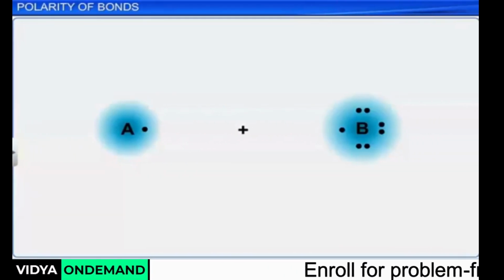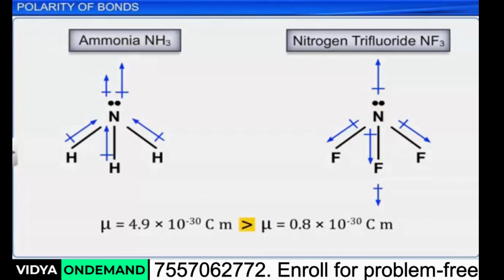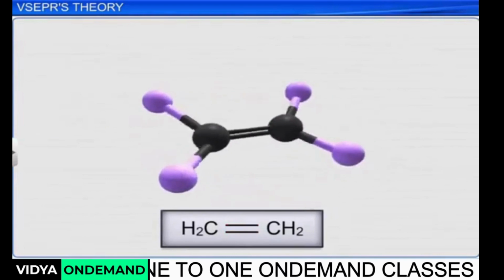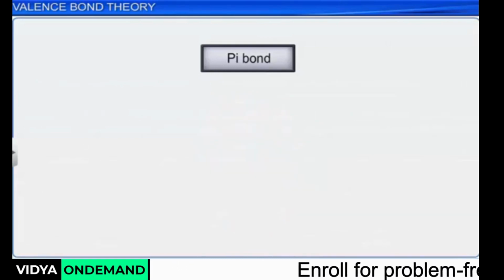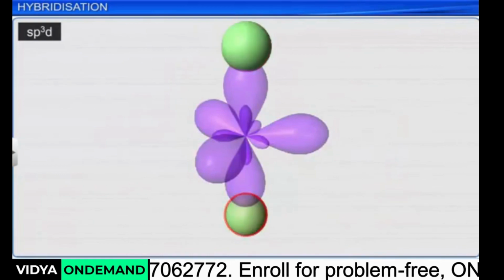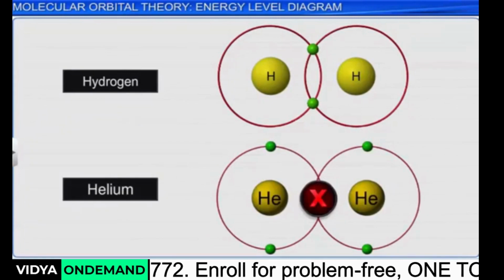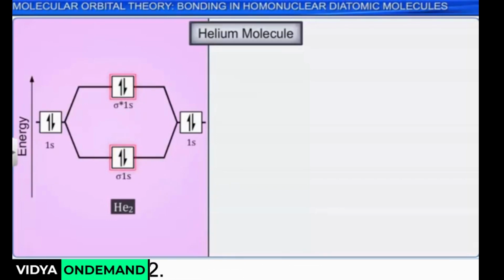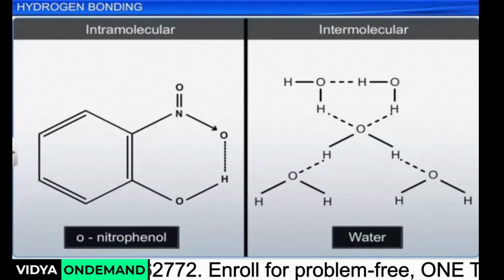Chemical Bonding and Molecular Structure | Part 2 | Chapter 4 | Chemistry | Class 11 | JEE | NEET